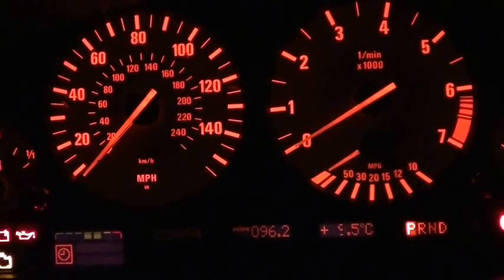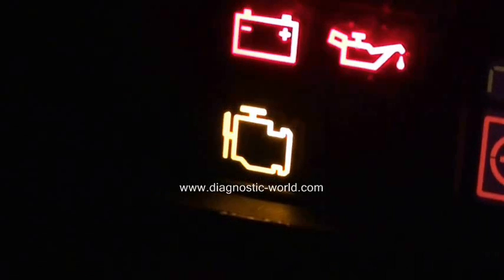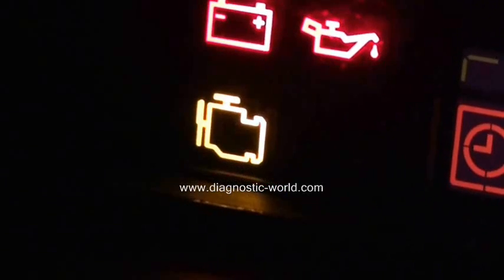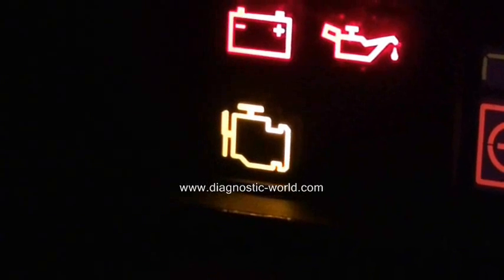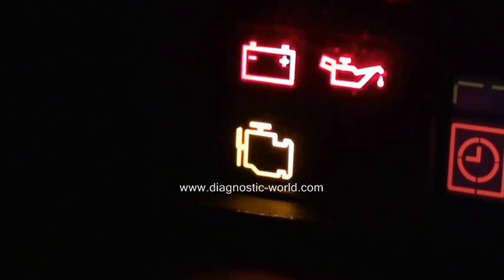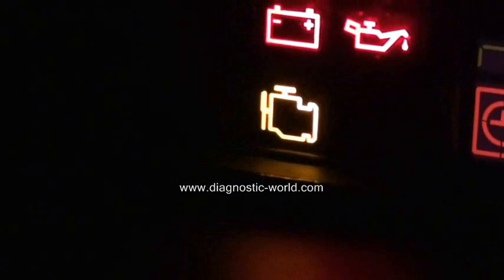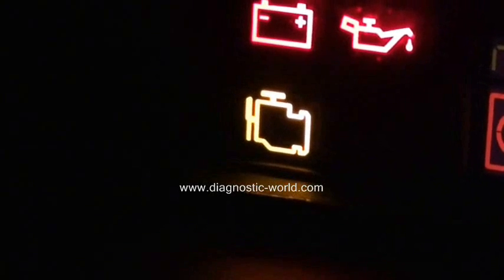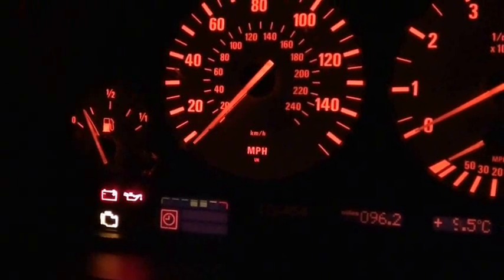Peugeot Engine Management Warning Light Need To Diagnose